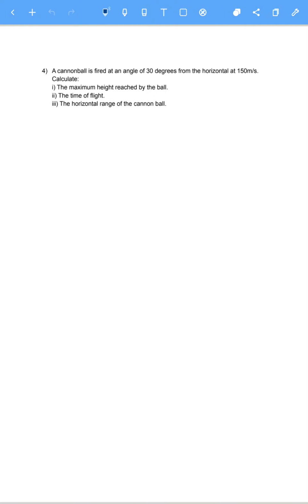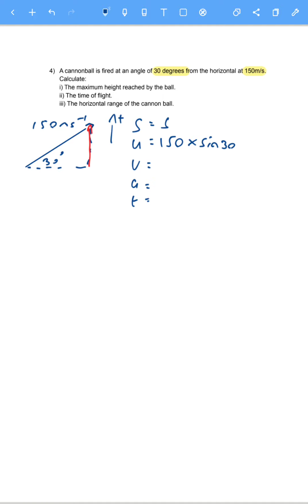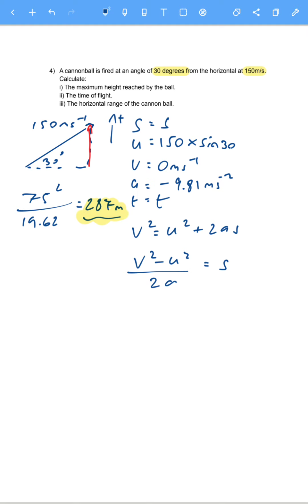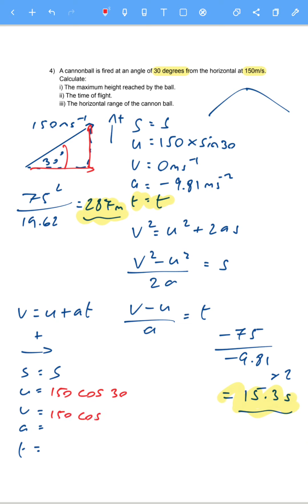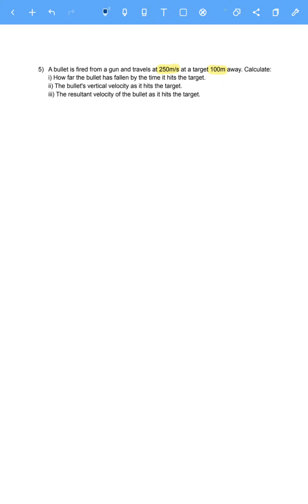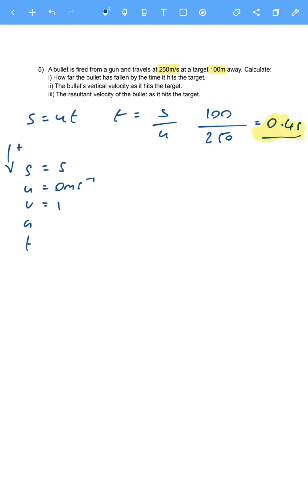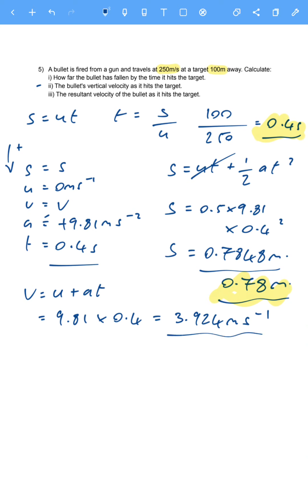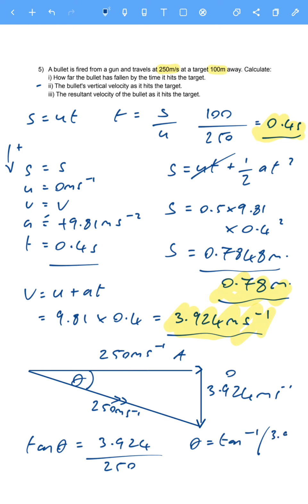A-level Physics Projectile Motion Exam Practice Part 2.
2 more tricky projectile motion exam style questions. With full solutions.